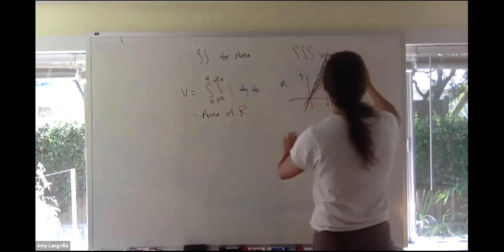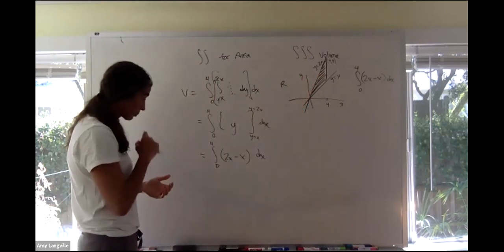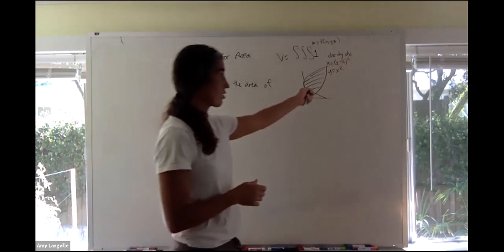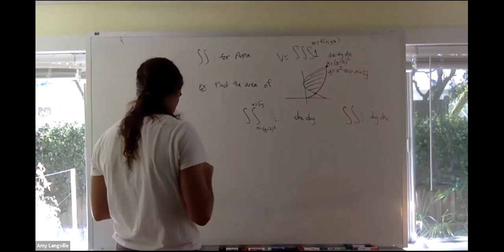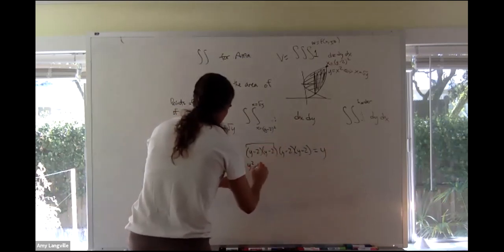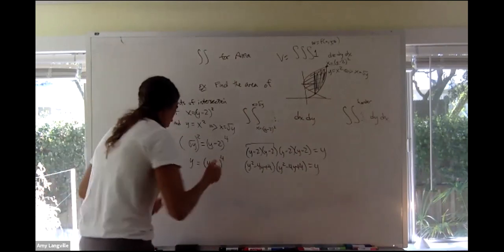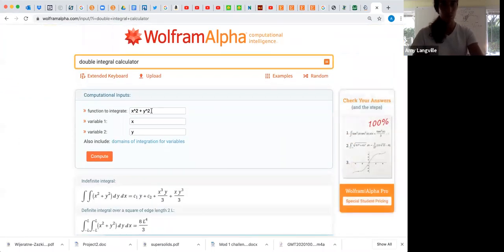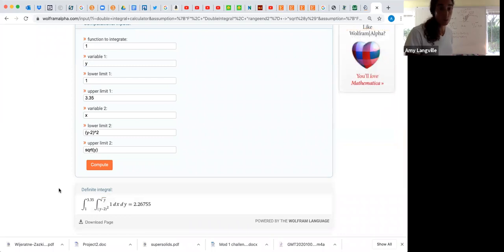Module 4. Video 5: Area + Volume + Surface Area (19min)